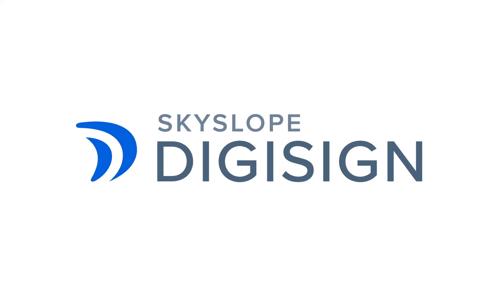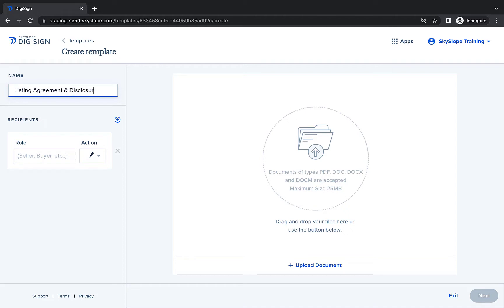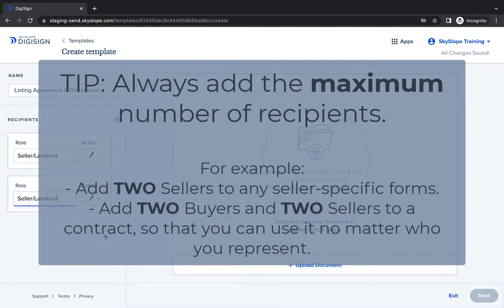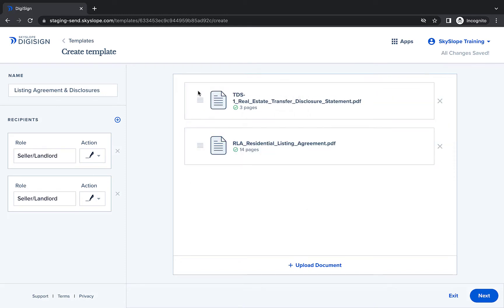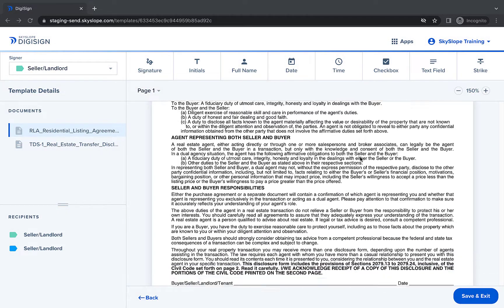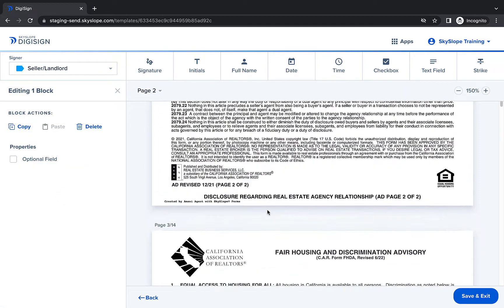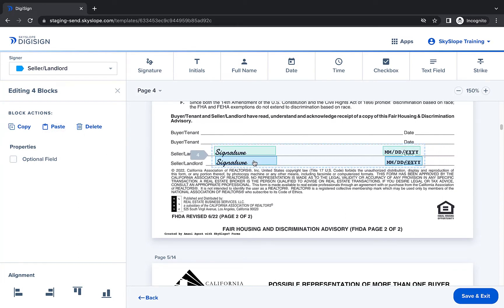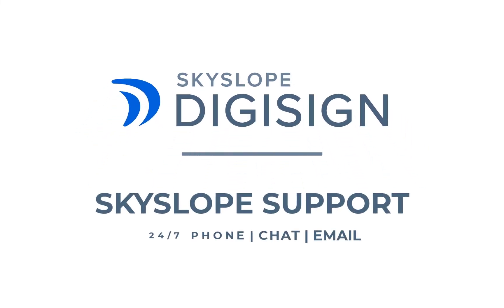Creating Templates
This video goes over how to creating time-saving Templates in DigiSign. Using Templates help you to prepare and send envelopes at lightning speed.